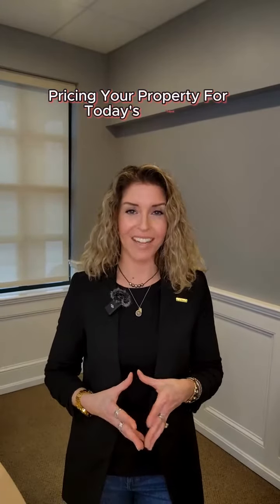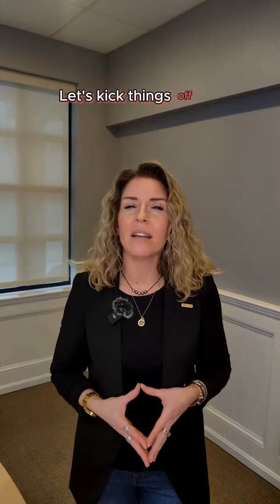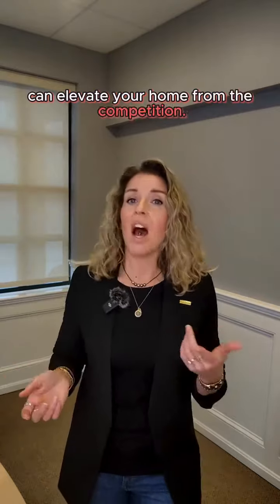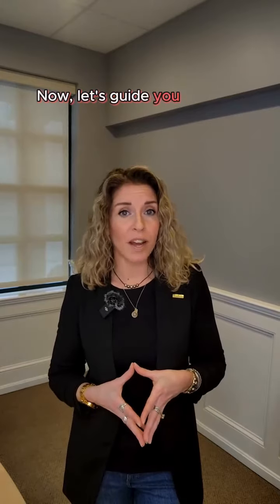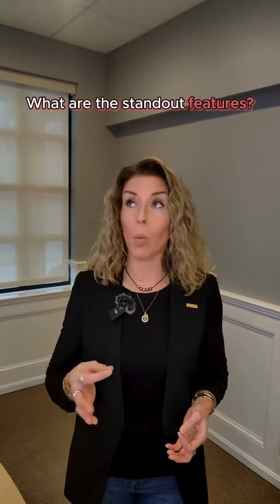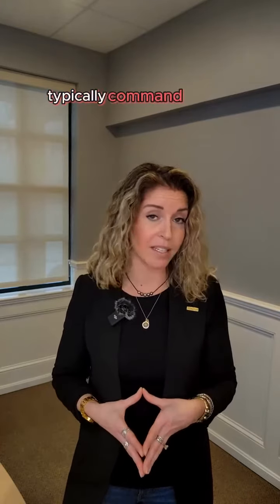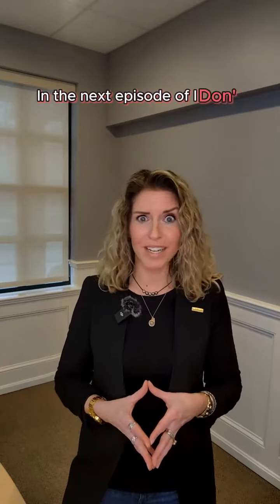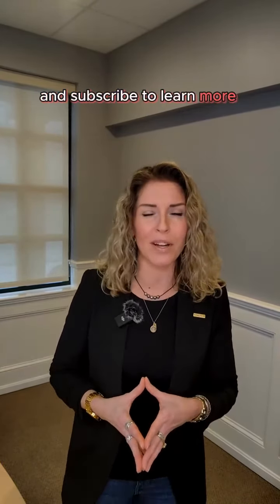I Don't Need No Stinkin Realtah Seg. 1 Pricing Your Property For Today's Market Ep. 3 Unique Feat.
Welcome to Episode 3 of "Pricing Your Property for Today’s Market"! In this episode, we explore a crucial aspect of pricing—assessing your property's unique features. Learn how distinctive elements and upgrades can impact your property's value, elevating it from the competition. Discover the value of modern kitchens, energy-efficient appliances, and well-landscaped backyards. Guide yourself in evaluating your property's strengths, considering architectural details and overall condition Assessing unique features is key to recognizing what makes your home special.

Spectrum Real Estate Consultants Team